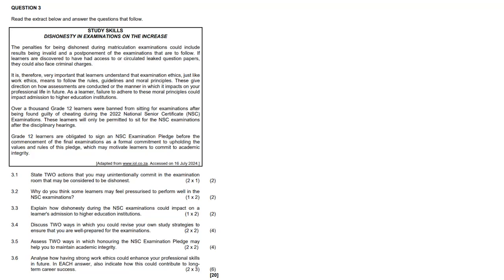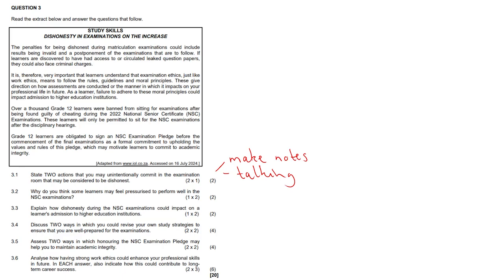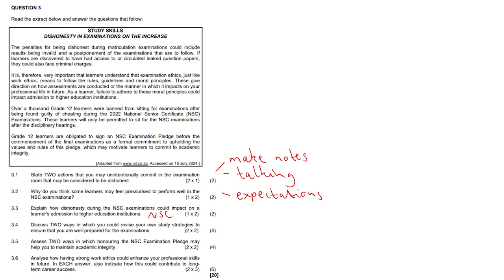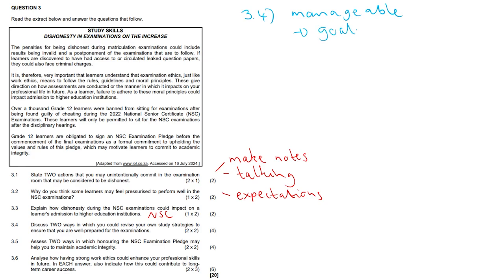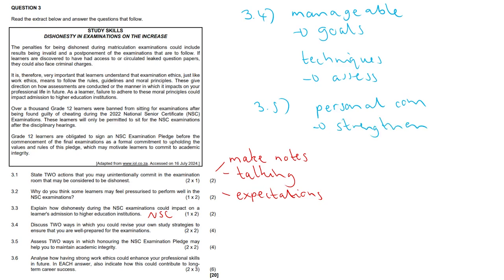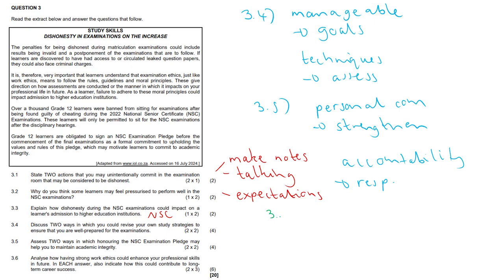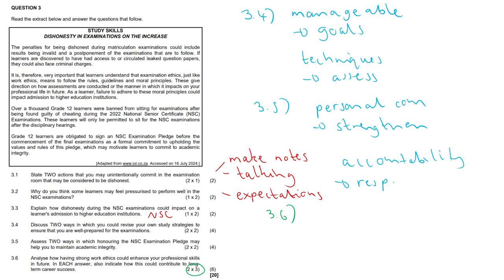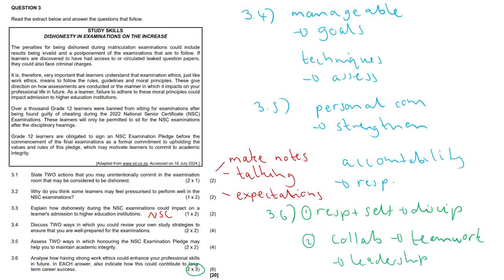LO Long Questions #8 | Grade 12 LO